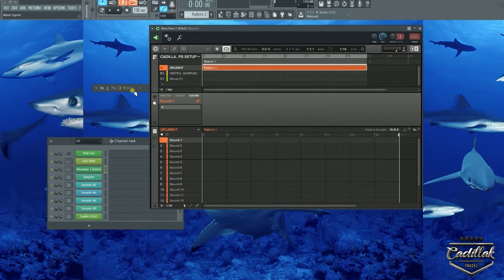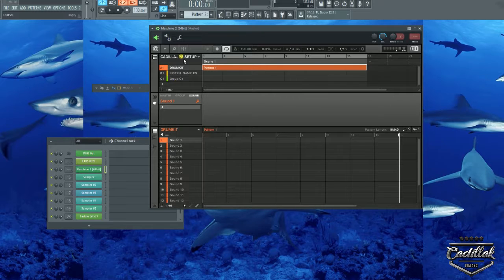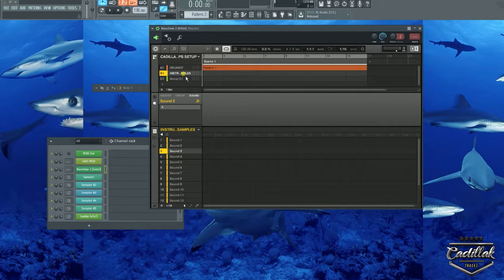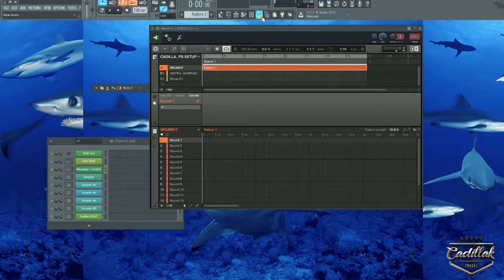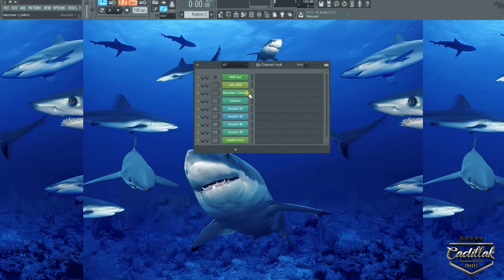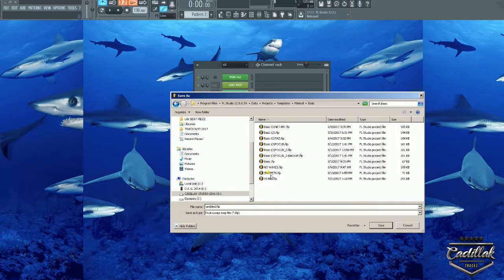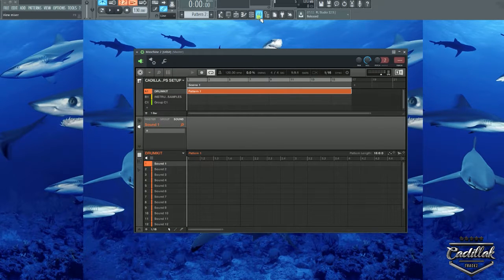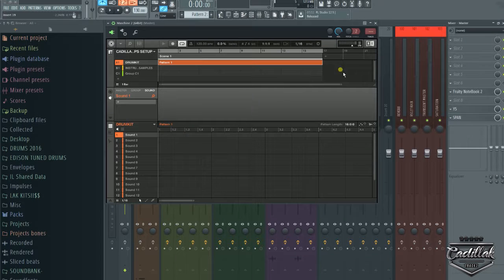QUICK TIP # 24 - TEMPLATES PT. 2 - CADILLAKTRACKZ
MASCHINE 2.7 AND FL STUDIO-QUICK TIP # 24 - TEMPLATES PT. 2 - CADILLAKTRACKZ

PART TWO OF SETTING UP TEMPLATES

FOLLOW CADILLAKTRACKZ!